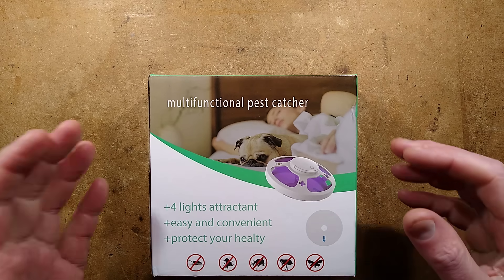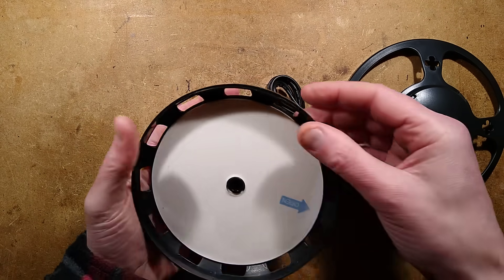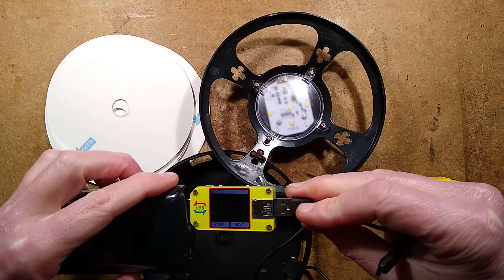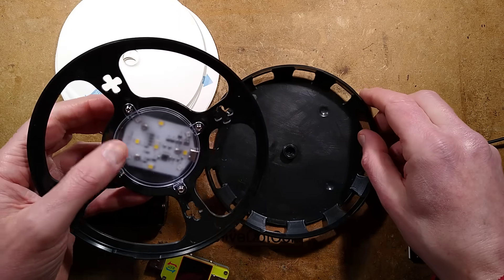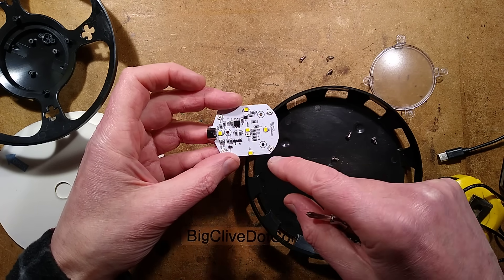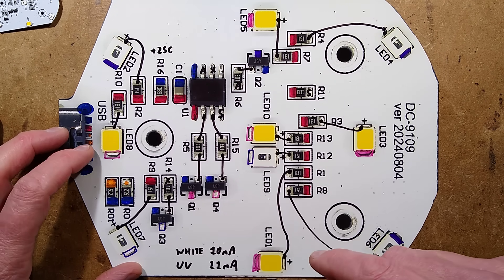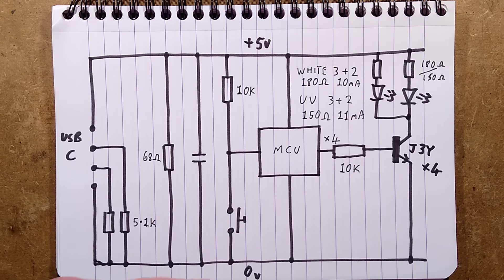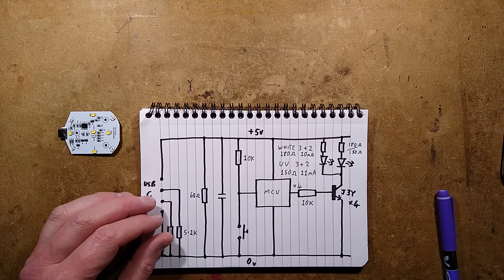USB flea trap teardown - with schematic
This unit is the modern LED equivalent of a classic flea trap that uses a small tungsten bulb to lure fleas onto a sticky mat at night.  It's interesting to note that some of the traditional style are being shipped with LED bulbs.

The question is...   Is it just the light that lures the fleas, or does it actually require the heat too.
If you've tried one of these, let me know if it worked or not by leaving a comment.

There is an odd twist in the circuitry that involves a load resistor across the USB supply rails.  This may be to pass enough current to keep a USB power bank awake, or it might be to generate a small amount of heat.

I tested this under my bed for 24 hours and it didn't catch anything.  Another 24 hours in a different part of the house also caught nothing.
Not that I thought there was anything for it to catch.  I like to think that aside from the random spiders, that my home is mainly bug free.

As always, shop about, and use PayPal as a security layer when paying.